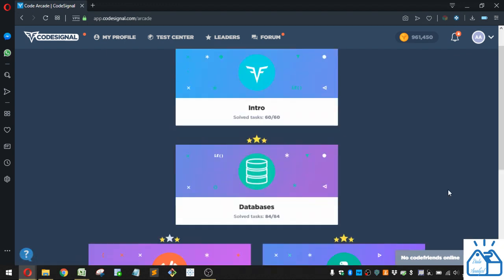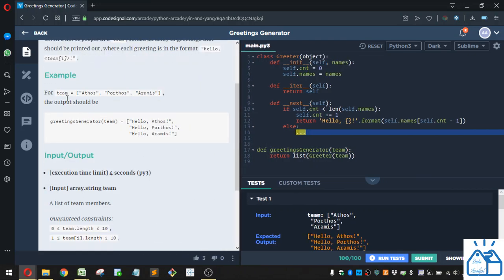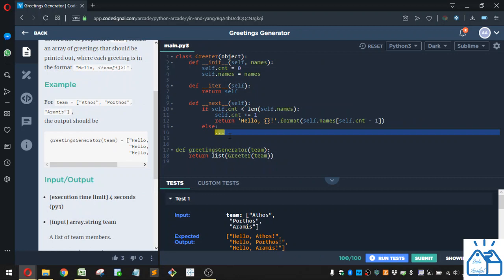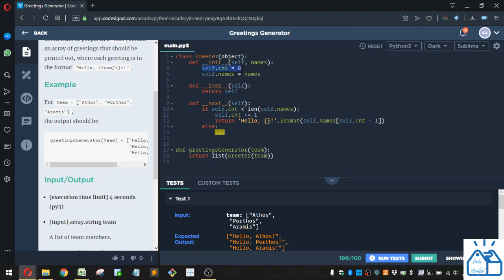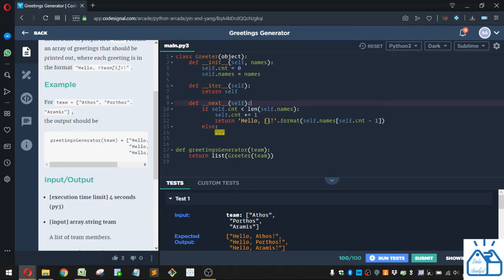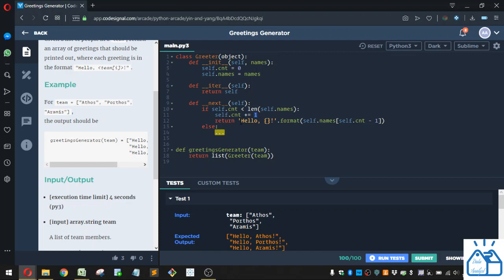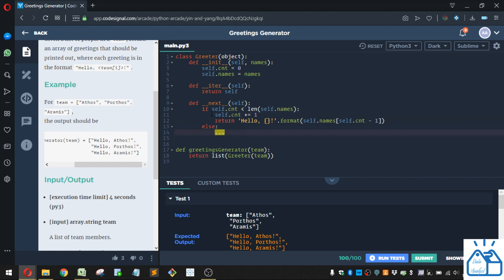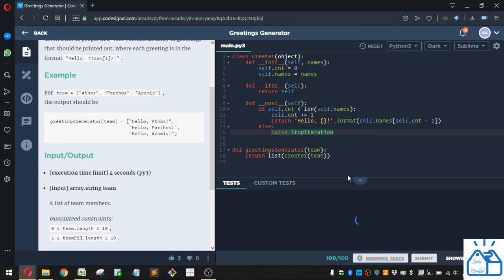Python - CodeSignal Greetings Generator 70